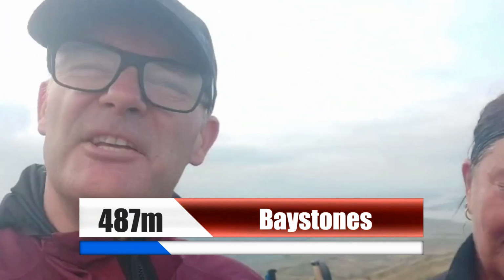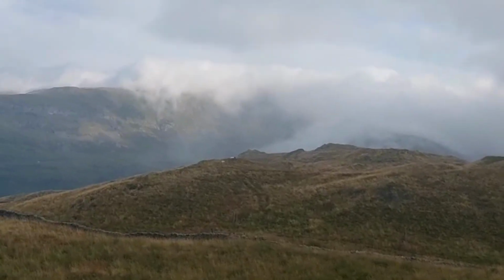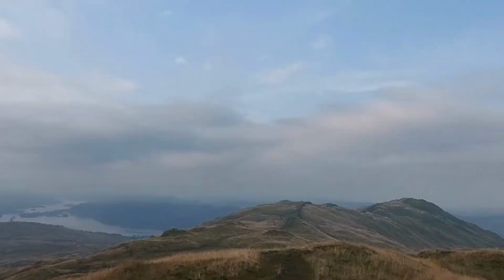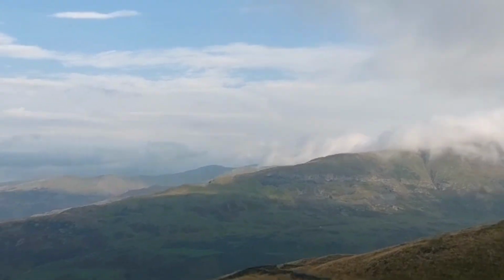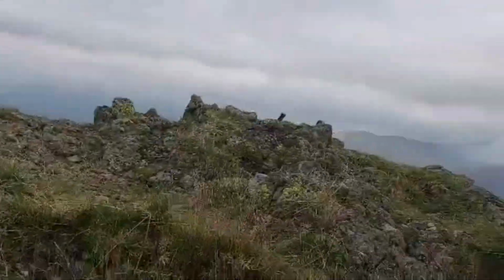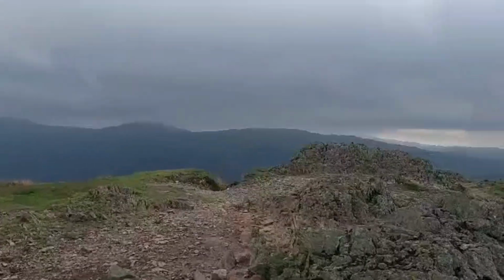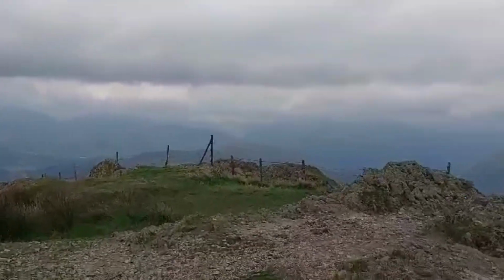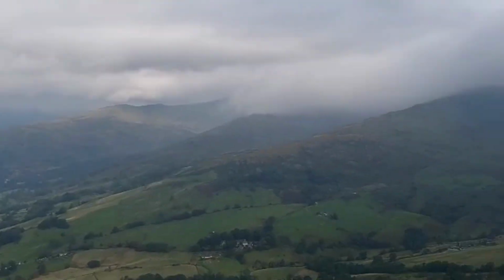Wainwright Hikes - Baystones & Wansfell Pike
On This Expedition We Set Of From Troutbeck & Head Out Up Onto The Wansfell Ridge To Baystones & Wansfell Pike With Great Atmosphric Views Overlooking Ambleside & Lake Windemere